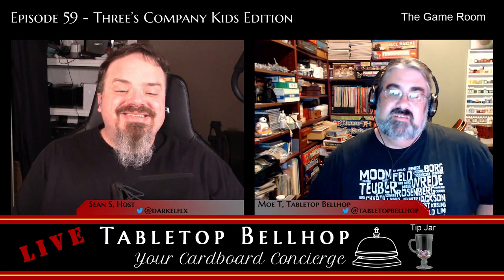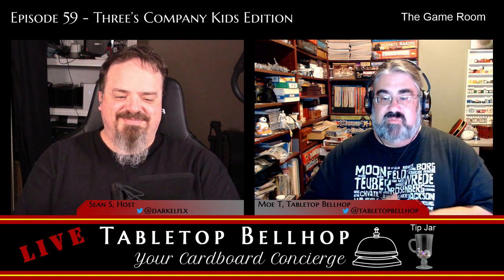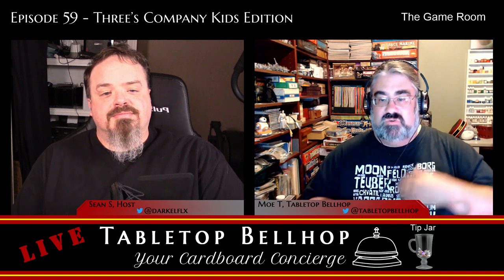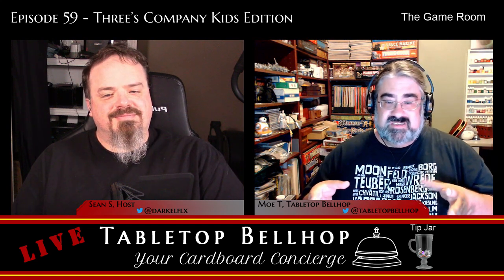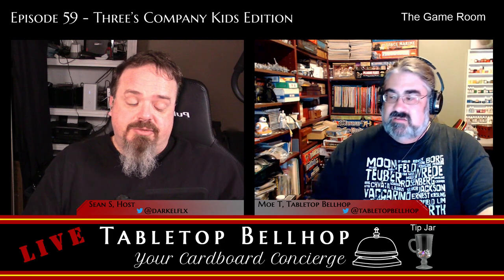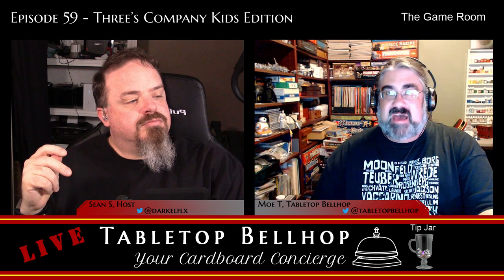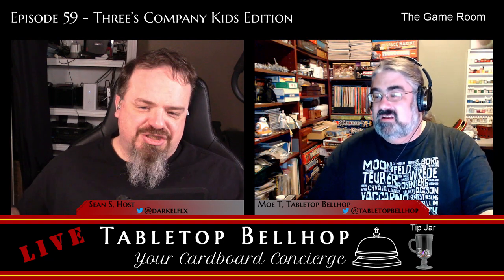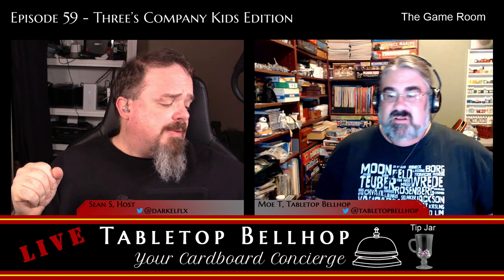Tyrants of the Underdark Board Game Initial Thoughts on this Dungeons & Dragons themed Deck-builder.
Thoughts on the D&D themed boardgame Dungeons & Dragons Tyrants of the Underdark a very interesting mash up of deckbuilding and folk on a map style area control boar game. This game was published by Gale Force 9 in 2016 and designed by Peter Lee, Rodney Thompson and Andrew Veen.

Description from the publisher:

Tyrants of the Underdark™ is a competitive strategy game for 2 to 4 players in which you take on the role of the leader of a drow house. As a drow (a dark elf) your goal is ascension to greater power through control of the Underdark.

During the course of the game, you’ll build and play your own deck of cards that represent the minions of your house and determine what actions you can take on your turn, such as recruiting new minions or deploying troops to the game map. You’ll continually refine your deck, adding new cards while removing others to make your deck more powerful.

The full review: A First Look at Dungeons & Dragons Tyrants of the Underdark the Board Game:

Head over to the Tabletop Bellhop Blog where you find more tabletop gaming content. This includes gaming and game night advice, reviews, and more: